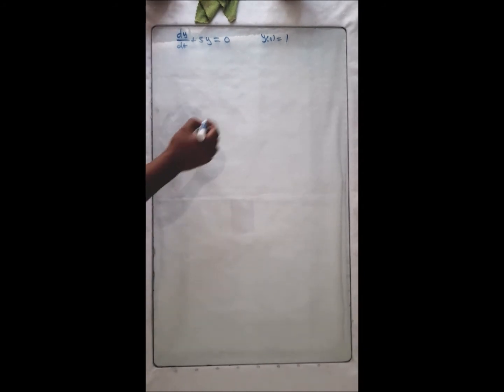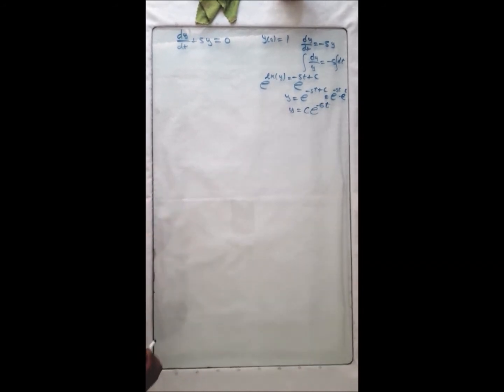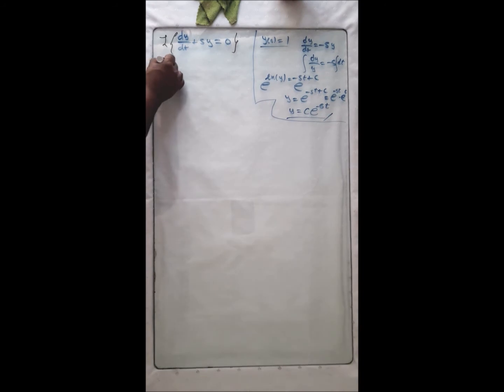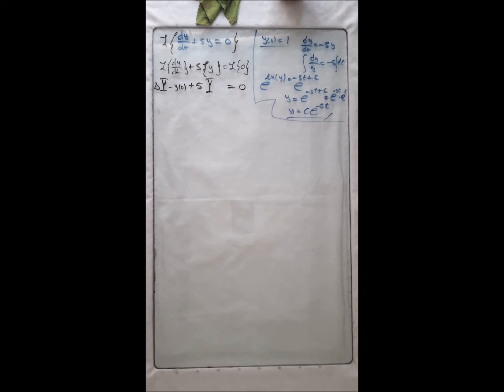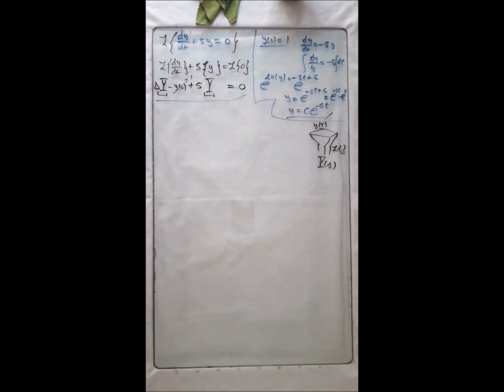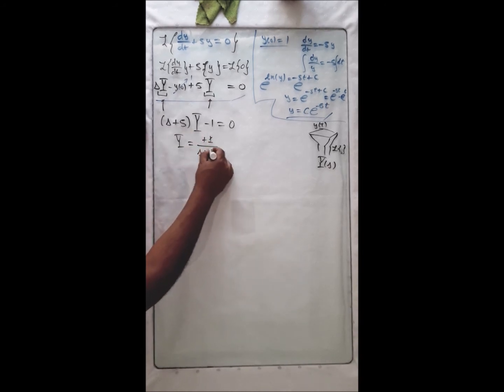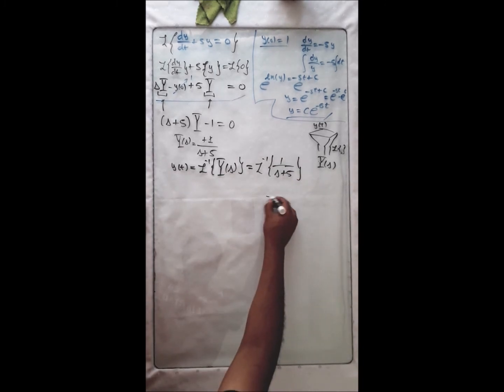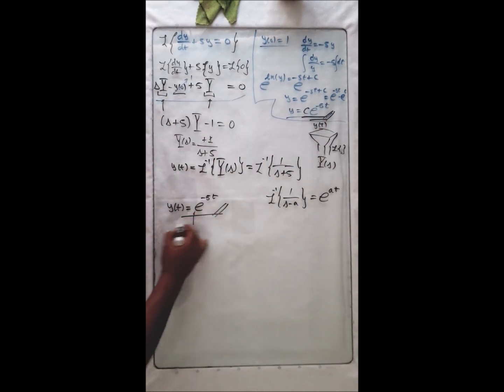Simple Example Of Solving Diff. Eq. Using Laplace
solving a 1st order Diff Eq. using Laplace to show how it works and the Laplace advantages